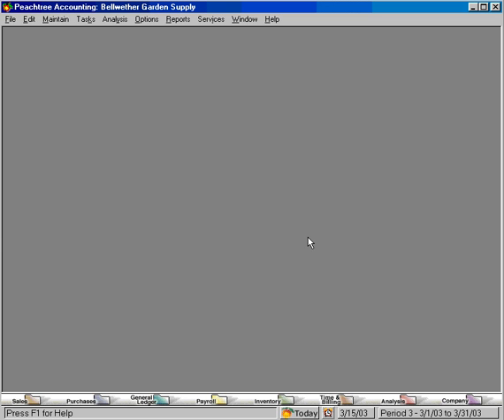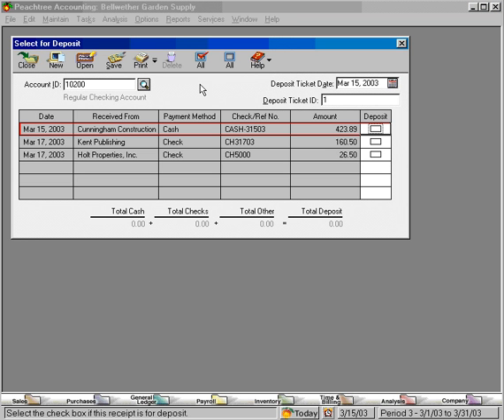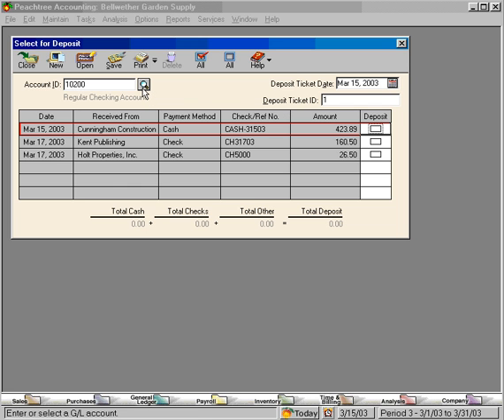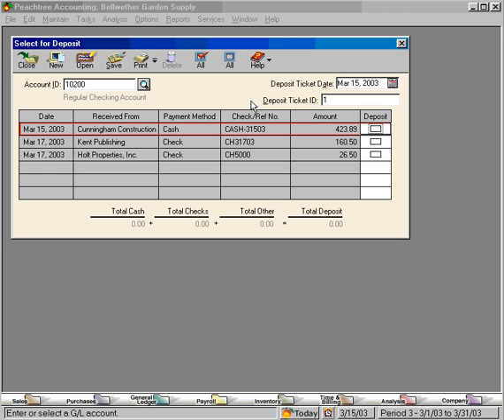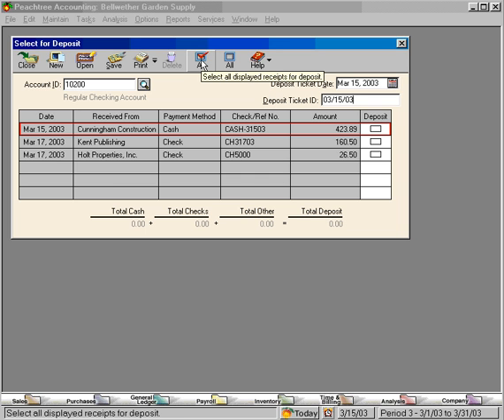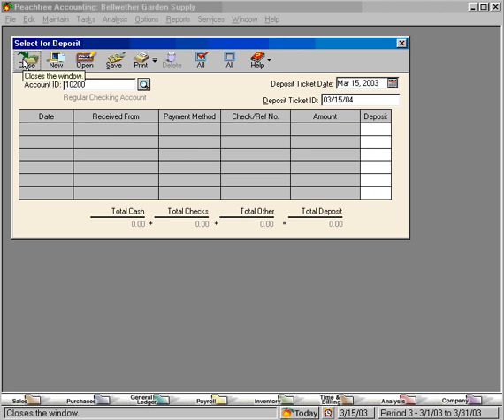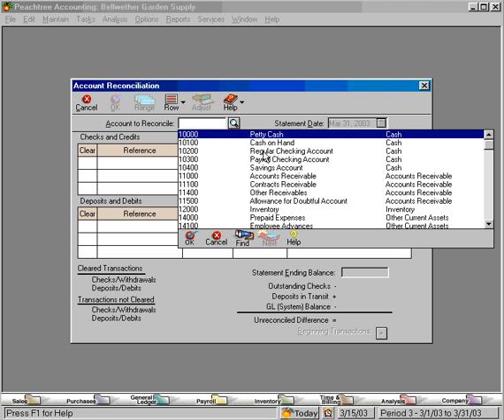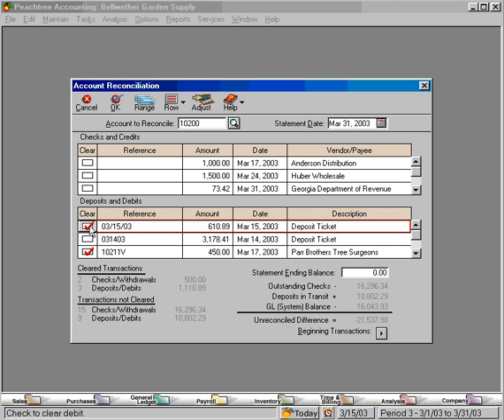3.3-5 Making Bank Deposits